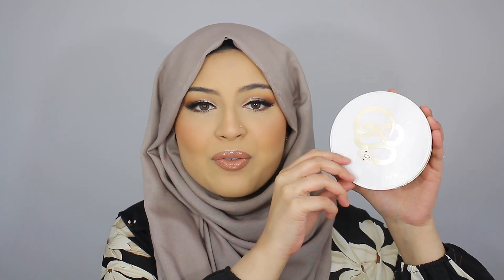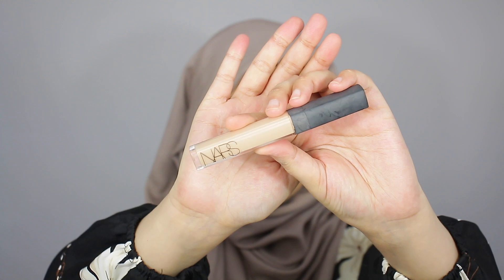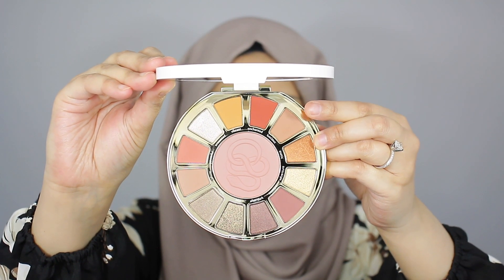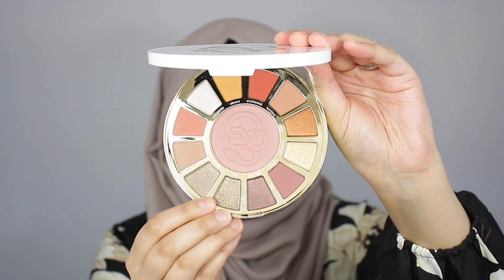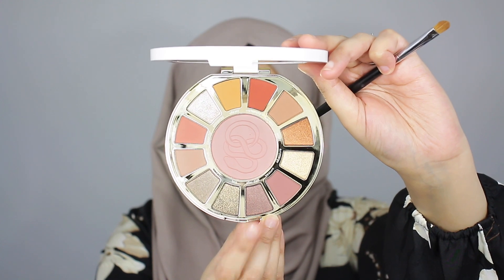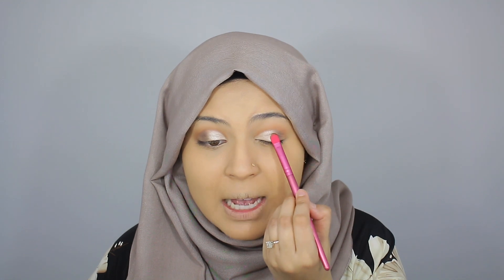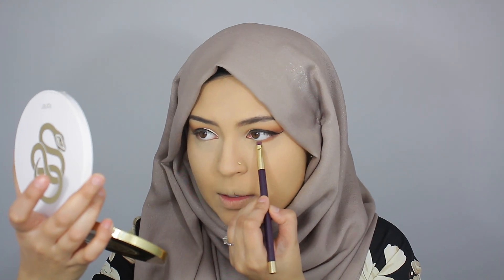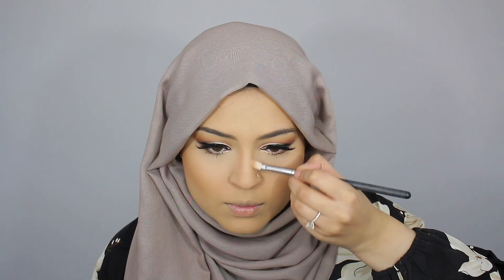*NEW* TARTE RAINFOREST TEMPTATIONS EYE & CHEECK PALETTE REVIEW & TUTORIAL | EVENING GLAM TUTORIAL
MAKEUP PRODUCTS USED:
MILK MAKEUP Hydro Grip Hydrating Makeup Primer
Mac Prep and Prime Colour Corrector - Peach Lustre
Tarte Shape Tape Ultra Creamy Concealer
Nars Laguna Bronzer
Tarte Rainforest Temptations Eye and Cheek Palette
Smashbox X Becca Shimmering Skin Perfector Highlighter
Laura Mercier Translucent Loose Setting Powder
Benefit Gimme Brow+ Volumizing Gel - Shade 4
KVD Beauty Tattoo Eyeliner
Kiss So Wispy pompadour Lashes
Maybelline Green Edition Mascara
colourpop lippie pencil - BFF 4
Anastasia Beverly Hills Matte Lipstick - Honey
Maybelline Lifter Gloss - Crystal